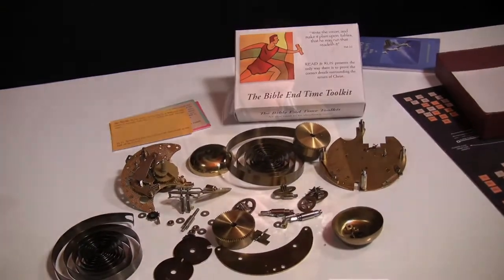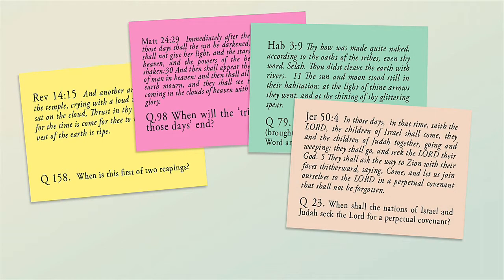Bible End Time Toolkit Explained.mov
How can you prove which details are the correct ones when researching the Return of Christ?
There are hundreds of versions, all different, some drastically.
The Bible End Time Toolkit from Read and Run is a definitive test that can define any version of the Return of Christ. The video explains a very simple process used by everyone and anyone all the time. A checklist is compiled by searching the whole bible for every event associated with the return of Christ. If a version cannot fit the specific verses God gives us on the subject, how can it be right!
The video makes this principle clear.
This concept is so obvious and clear-cut, why has no one thought of it before?
They almost certainly have but because it showed how wrong their own version was, it was better to stay quiet.